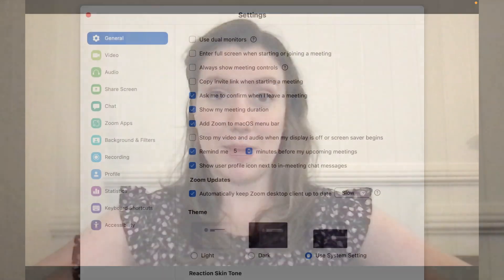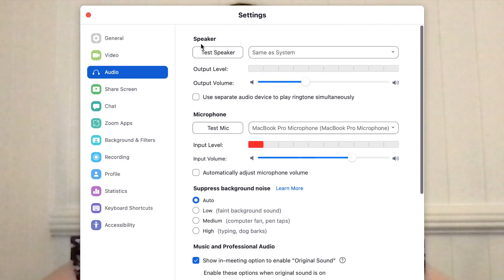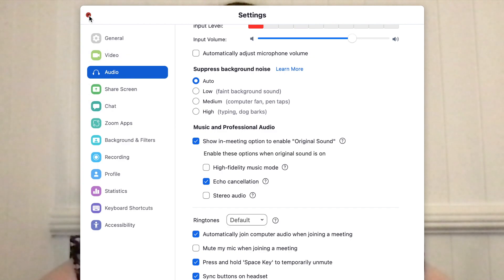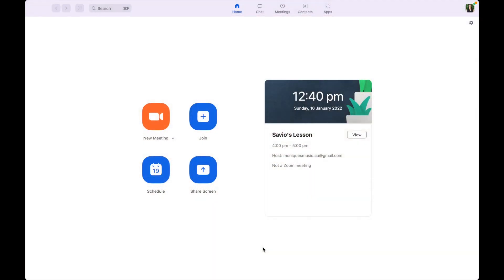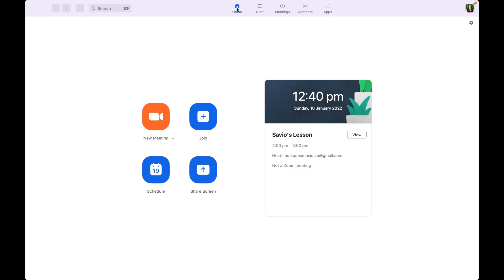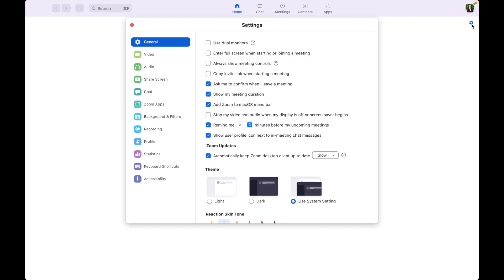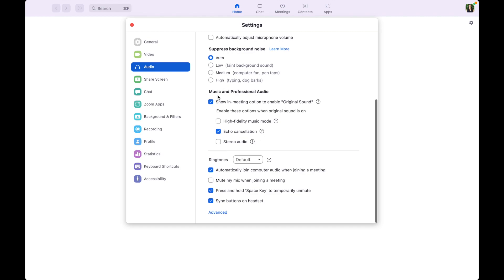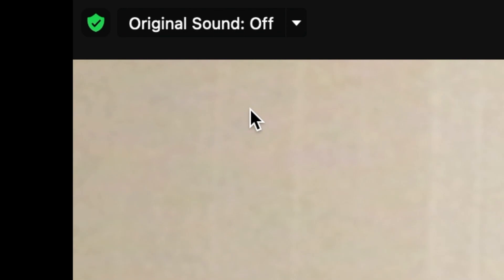Music Lessons on Zoom - Original Sound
If you've ever tried to have a music lesson on Zoom you will have noticed that your sound cuts out. This video will take you through, step-by-step, how to turn on 'original sound' on a Mac.